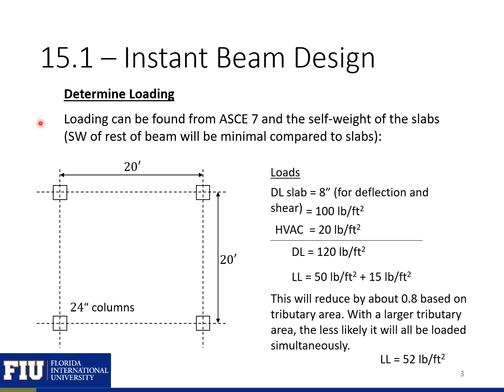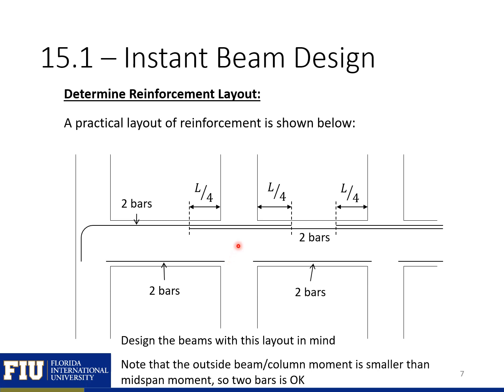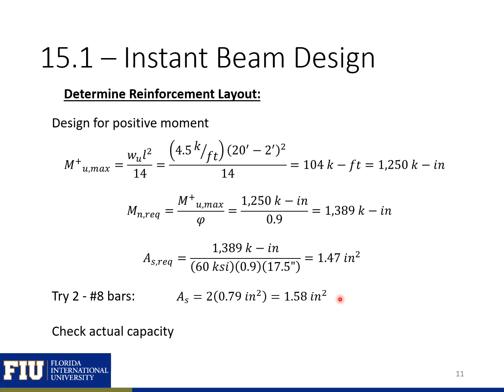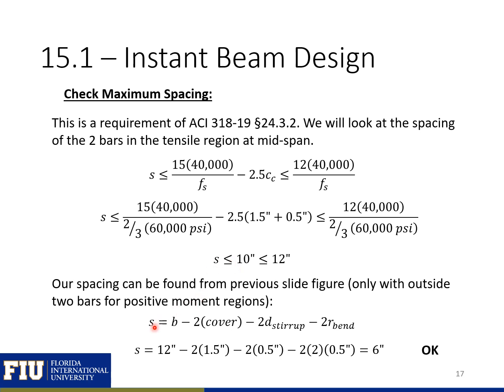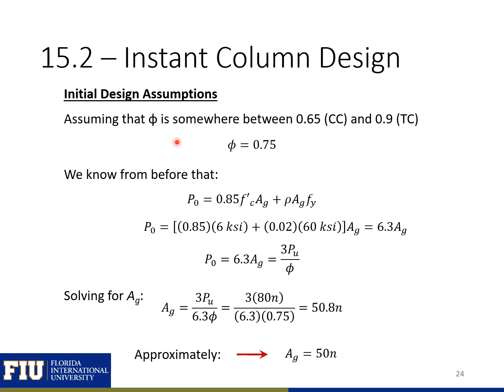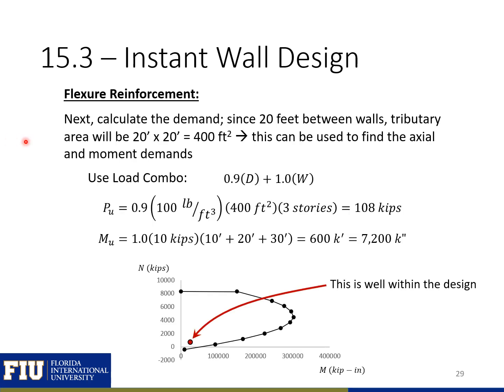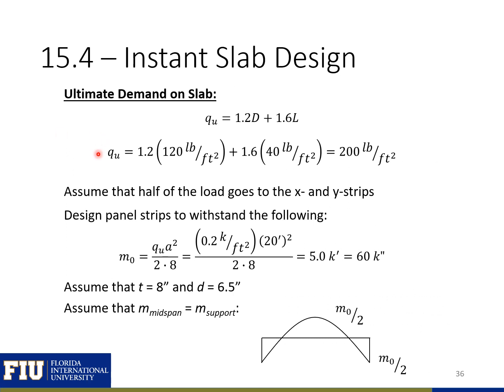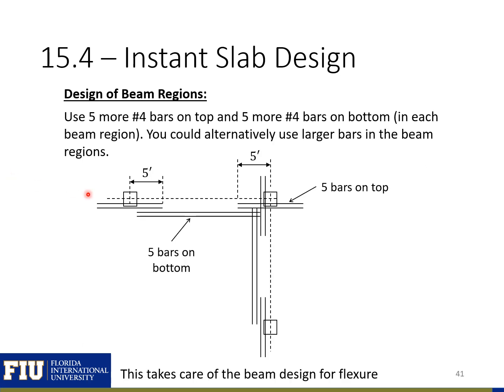15 - Adv. RC Design Lectures - Instant Design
This is a video lecture for Advanced Reinforced Concrete Design focused on quick and simple design of typical reinforced concrete beams, columns, shear walls, and two-way slabs.